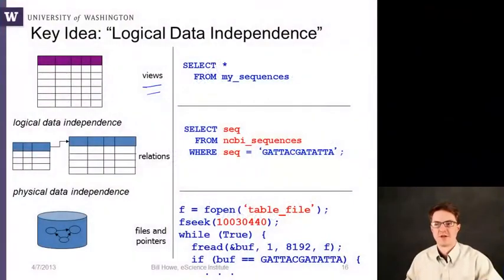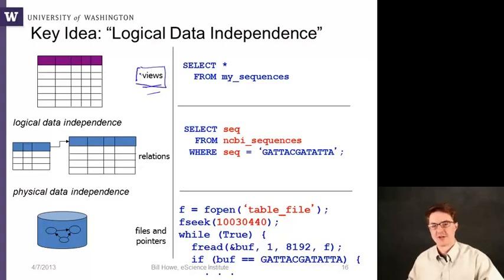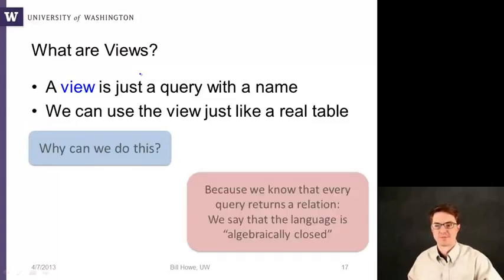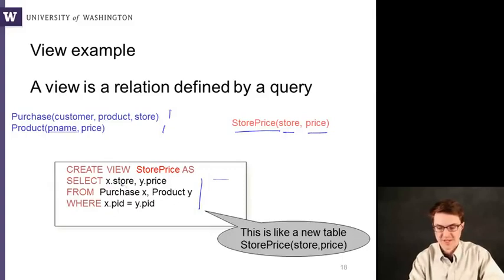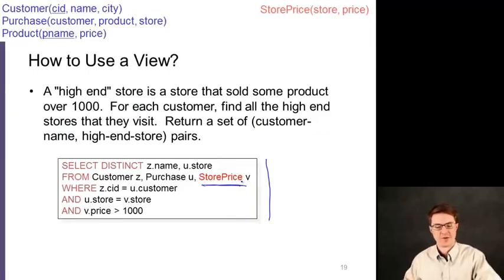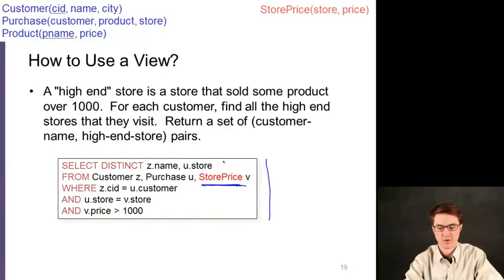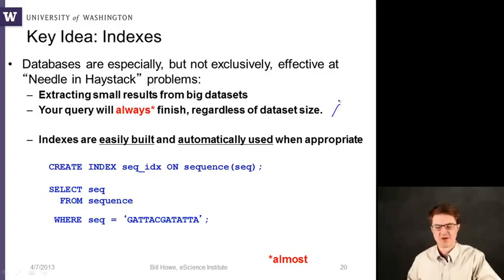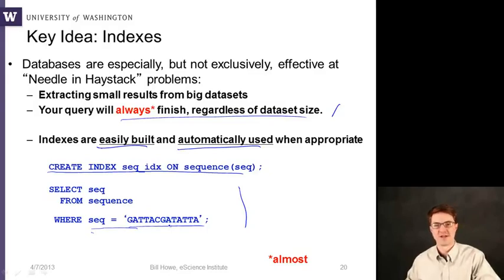DB 11 Logical Data Independence 11 23